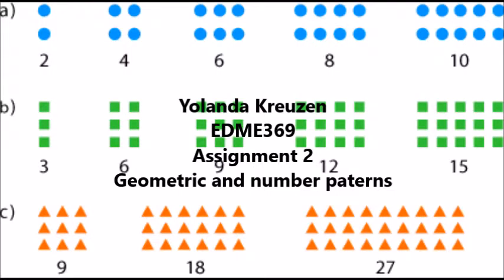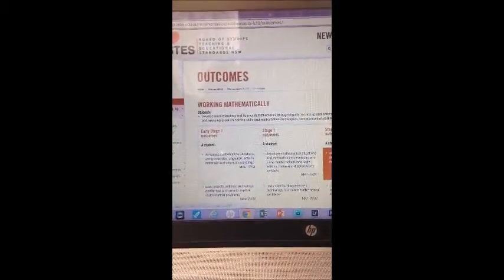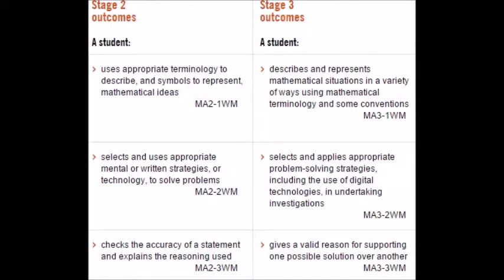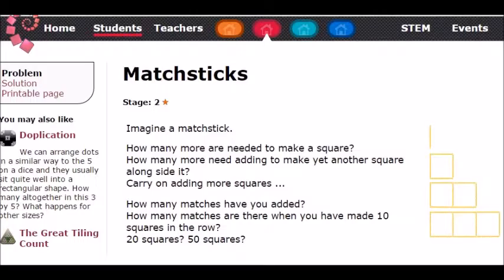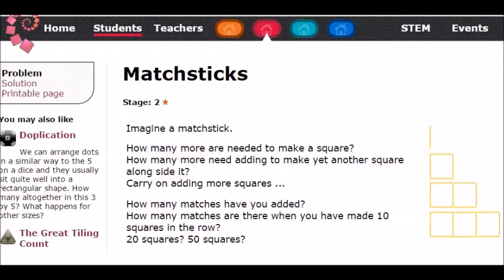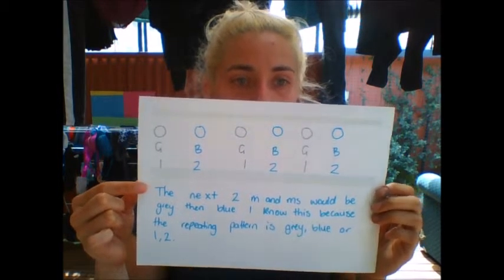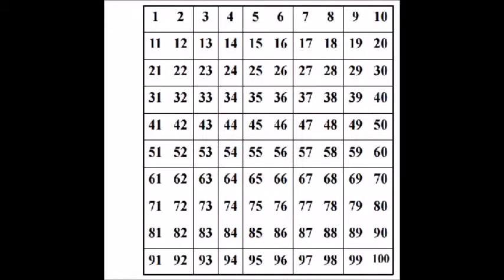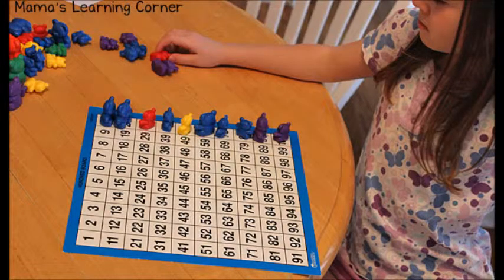EDME369 YOLANDA KREUZEN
Geometric and number patterns.
Assignment 2.
Yolanda Kreuzen